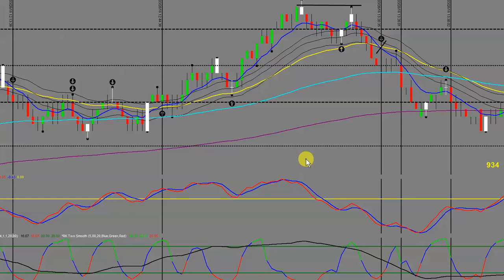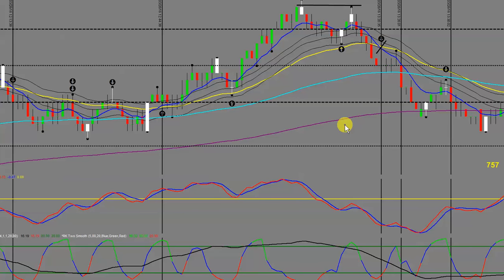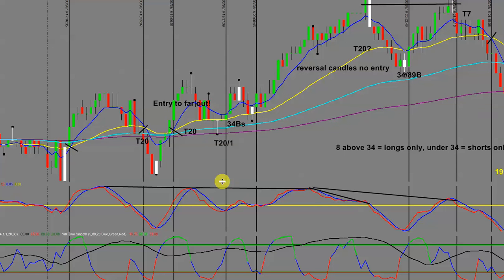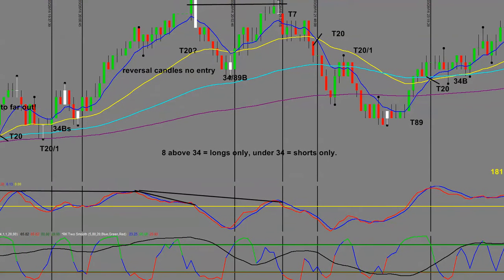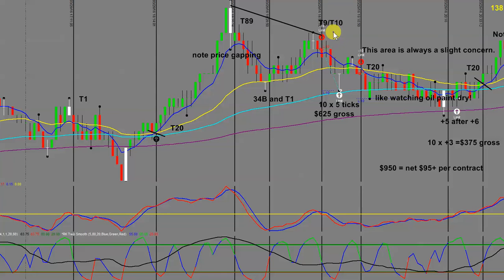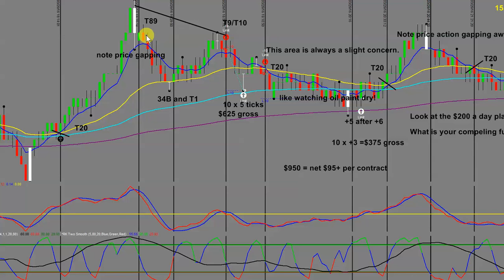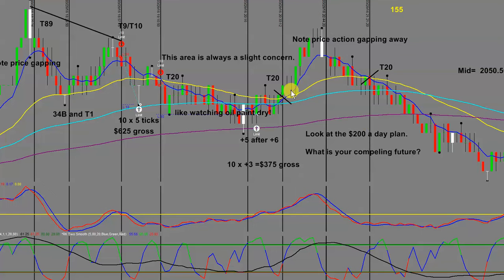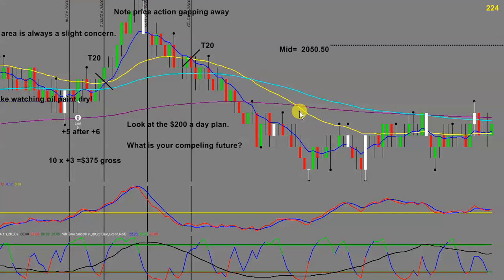Day Trading Eminis. Tips And Ideas. Session Two